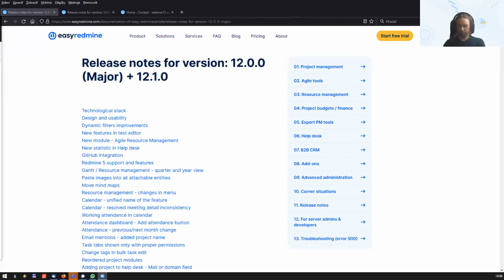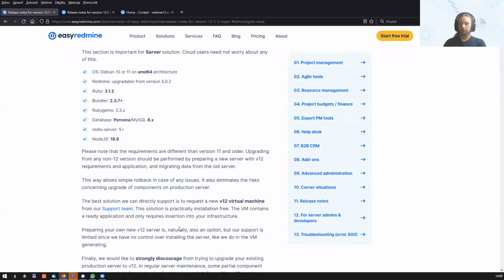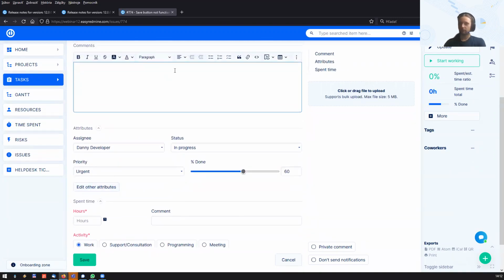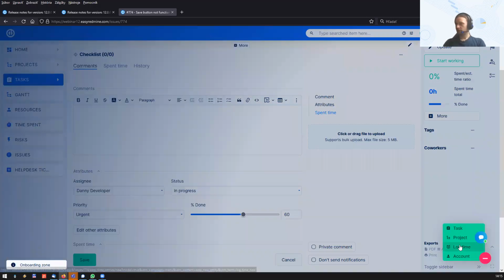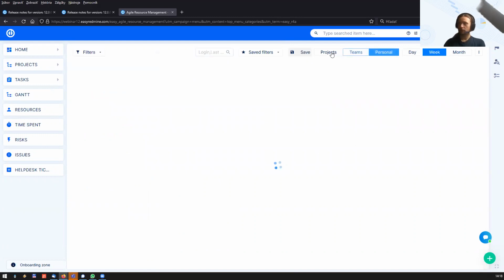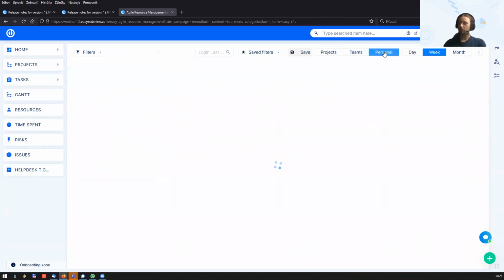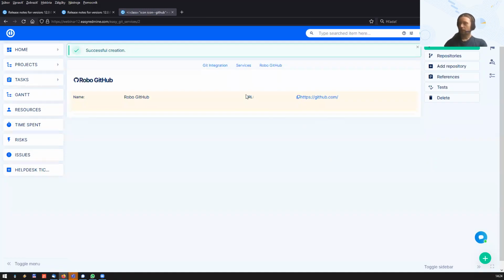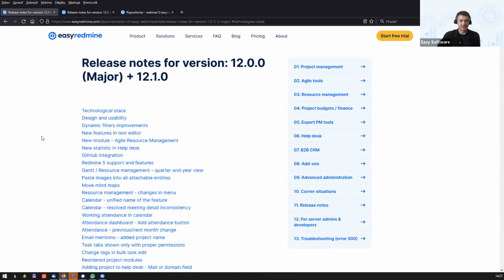Webinar for our clients: How to get the most out of Easy8 (version 12)?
The new Easy8 (version 12) is here to level up your Redmine.
Wanna know how? Discover its new practical project management features while keeping things clear and under your control.

In 30 minutes (including Q&A), you will learn how to:
– Balance your workload using Agile Resource Management
– Create and update tasks in the blink of an eye with our renewed Intuitive Task Form
– Save time on getting essential data with Dynamic Filters